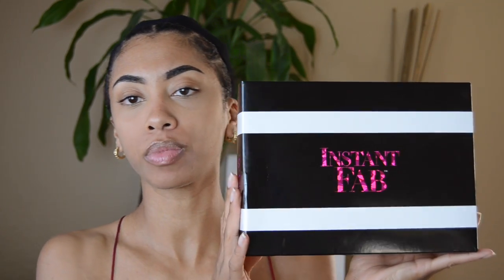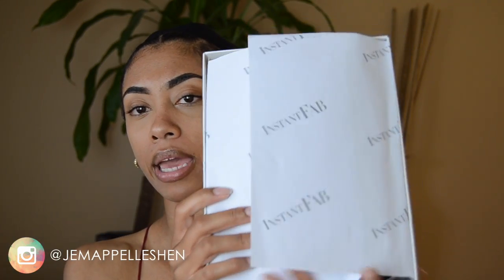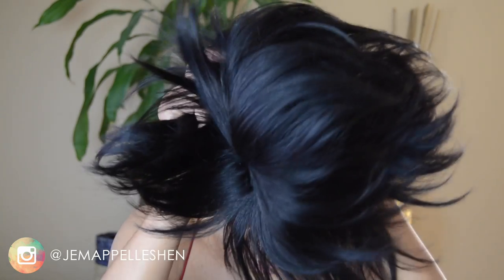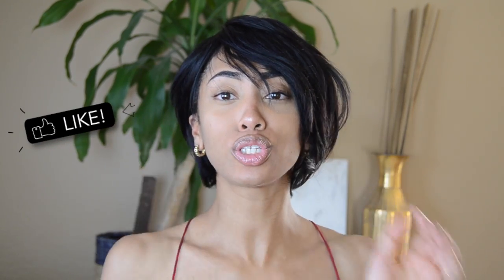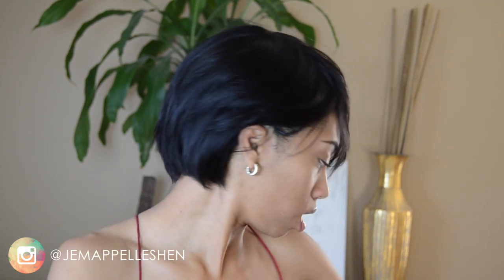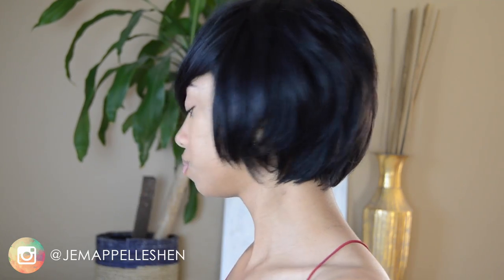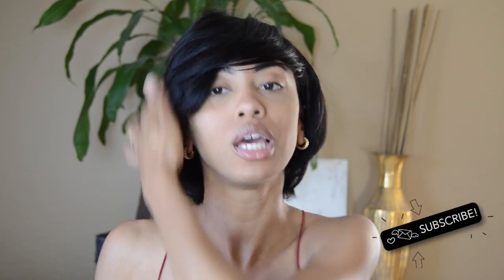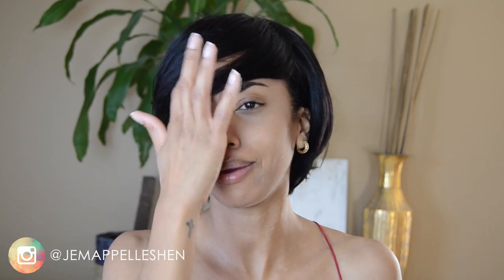Human Hair Bob Wig | Inspired by Meagan Good bob | Rihanna Bob | Instant Fab Samsbeauty.com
Check out this bomb short edgy bob wig from samsbeauty.com. It's the perfect summer wig. The full cap construction with adjustable straps make this unit easy to throw on and rock straight or with curls!

▽• SAMSBEAUTY IG&FB  •▽

▽ • MORE PROTECTIVE STYLE VIDEOS•▽

NEW! Snapchat → jetsetternoir

▽• FAQ •▽

Hairtype: 3c/4a
Been natural for 5 years

Edited with: iMovie08